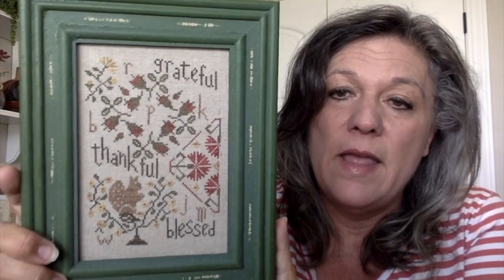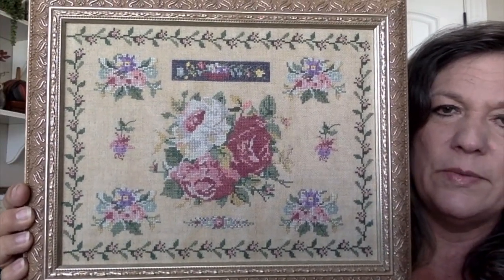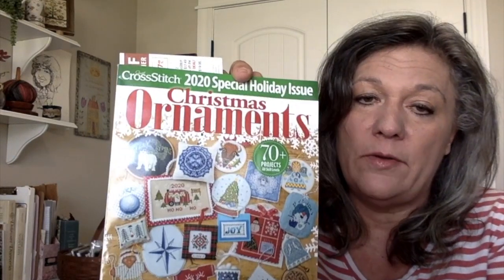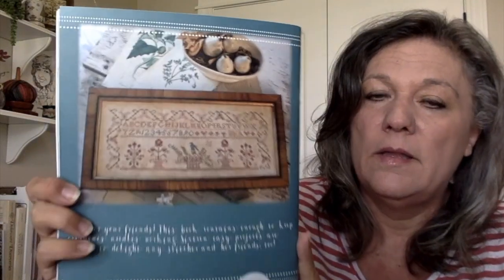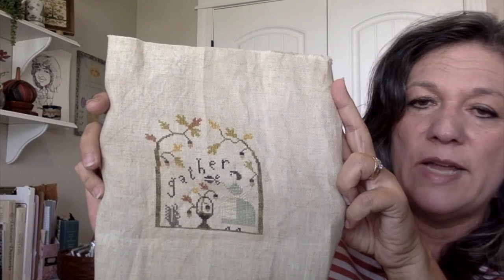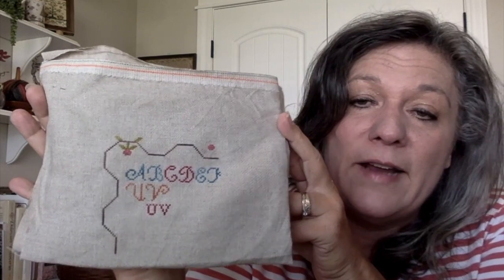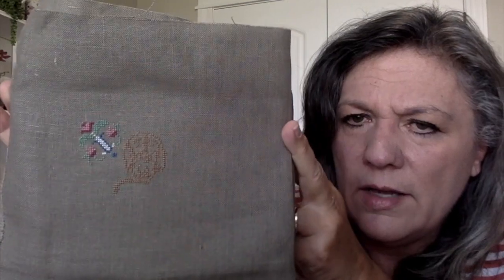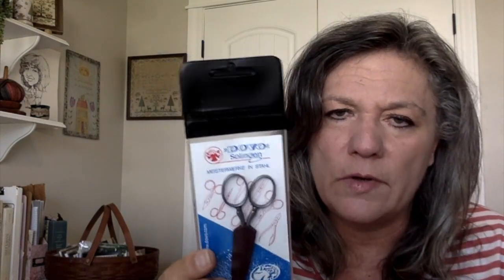From the Heart FlossTube #7 - Rose Garden Reveal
A video about cross stitch. The Rose Garden sampler revealed. A recent release, FFO's, WIP's, Haul, all the things.